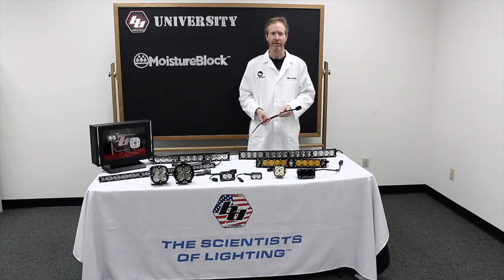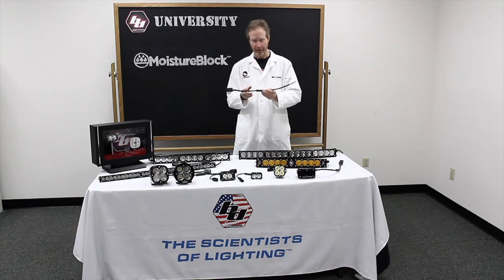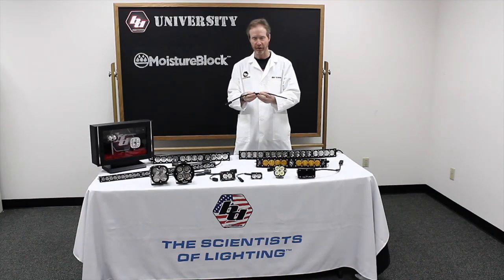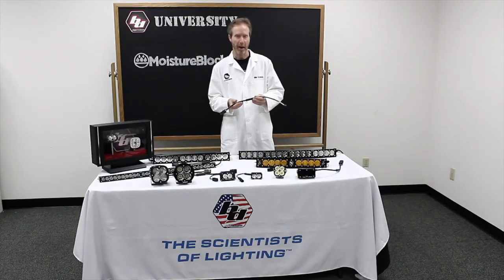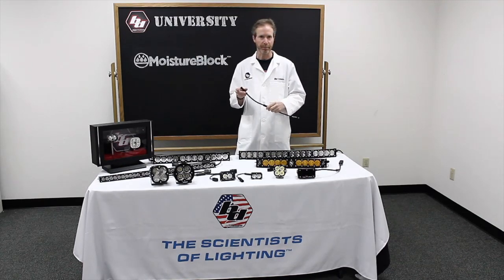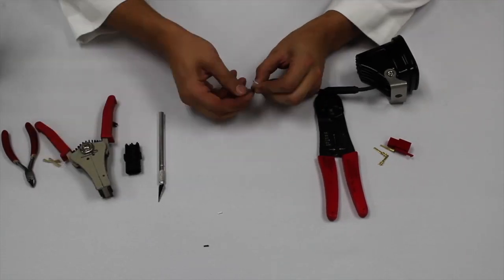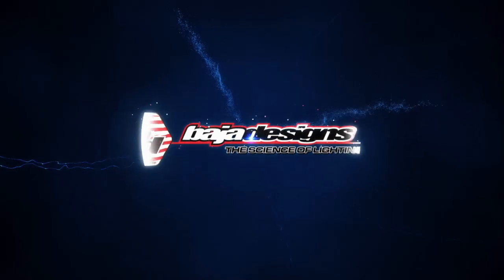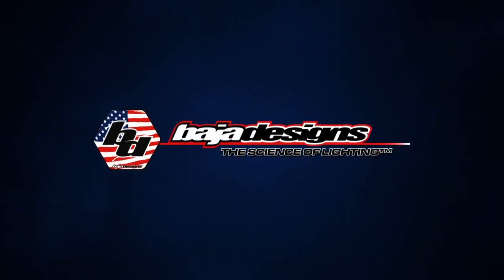Baja Designs MoistureBlock® Technology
BD's Scientists, technicians, and engineers always strive and search for possibilities as well as technologies to evolve their products expectations. The Scientists are not ones to disappoint and with the announcement of their new MoistureBlock®*. BD has changed the standard of LED lighting once again.

"The elements play a huge toll on auxiliary lighting, meaning that there is almost always going to be a circumstance that is less than adequate," says founder and Chief Engineer Alan Roach. "Our new MoistureBlock® system has taken away the headache that terrain and weather can often cause with having a completely customizable light that is also 100% waterproof," says Roach.

The MoistureBlock™ functions exactly to its name, completely blocking moisture or water from climbing its way down the cord into your LED light. Even if you cut the connector off, your light is still waterproof and you won't void your warranty like other light manufacturers. BD's MoistureBlock® system ensures time and environments will never be able to compromise the functionality of your LED light.

Baja Designs' MoistureBlock® cord is an innovative new technology that solves one of the biggest problems that plagues LED lights -- water in the light. MoistureBlock® completely stops water from wicking its way up the cord and into the lights.

*MoistureBlock® is a registered trademark of DSM&T Co. Inc.